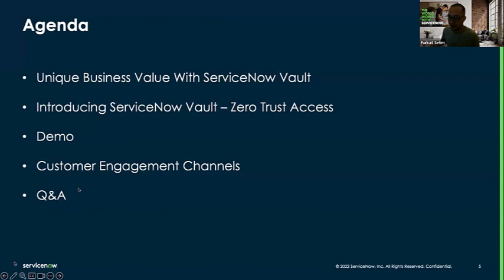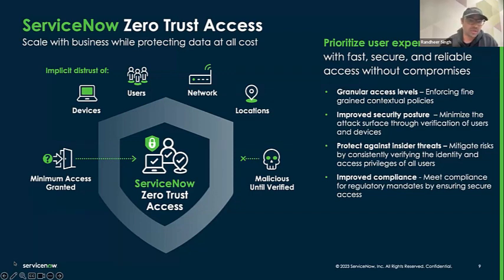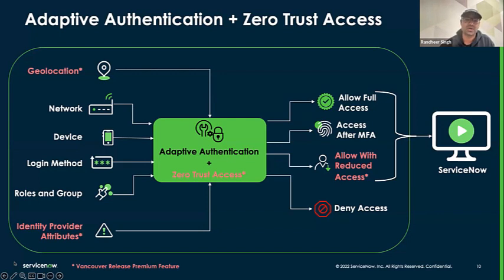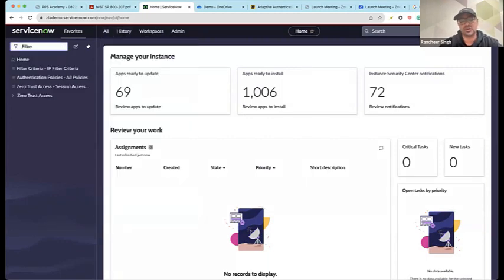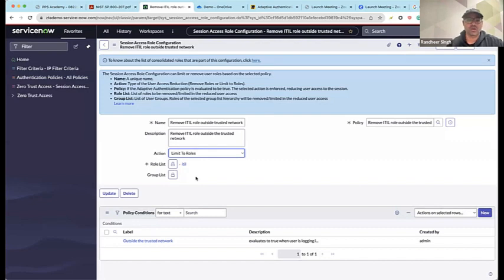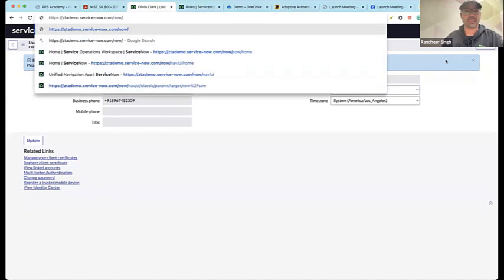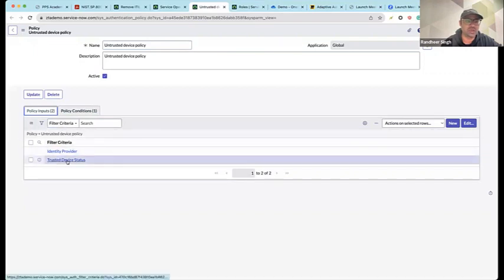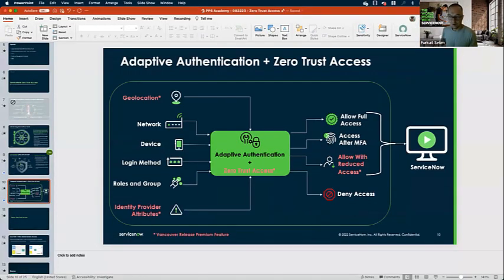Platform Privacy & Security Academy: Introduction to ServiceNow Zero Trust Access​